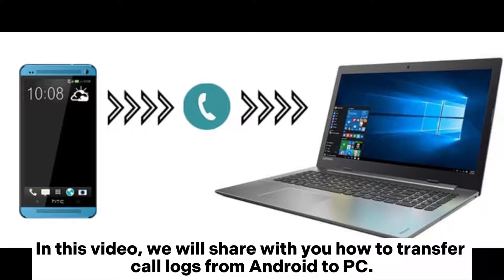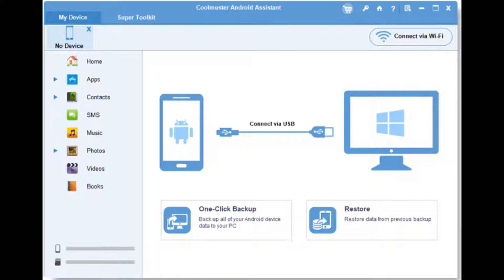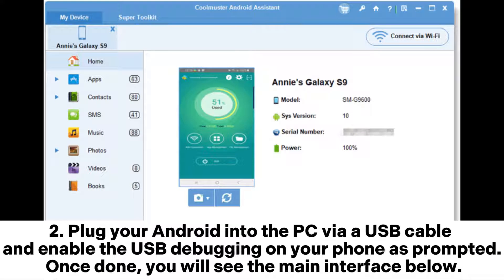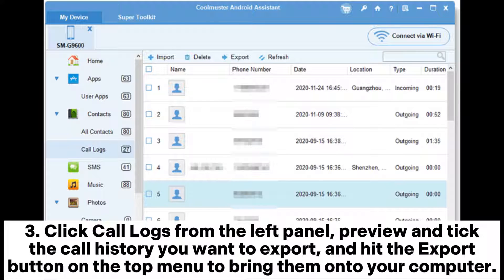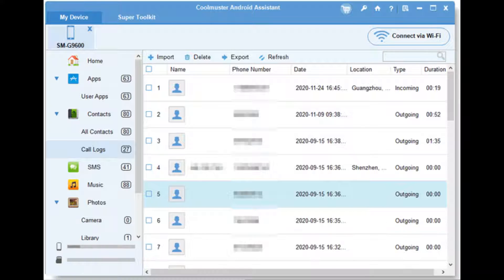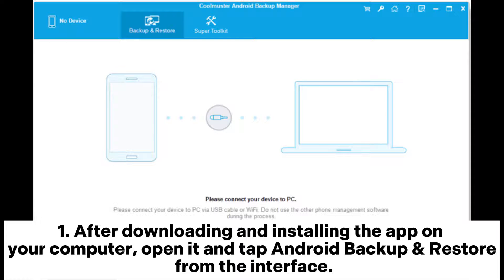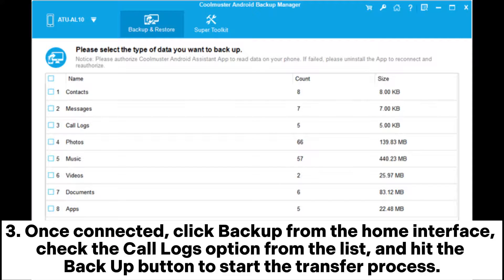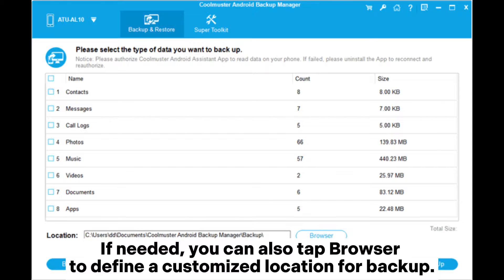How to Transfer Call Logs from Android to PC? [2 Ways]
Want to know how to transfer call logs from Android to PC for printing or backup? You will learn 2 simple solutions in this video.

00:00 Start
00:08 Way 1. How to Transfer Call Logs from Android to PC via Coolmuster Android Assistant
00:38 Way 2. How to Copy Call History from Android Phone to Computer with Coolmuster Android Backup Manager